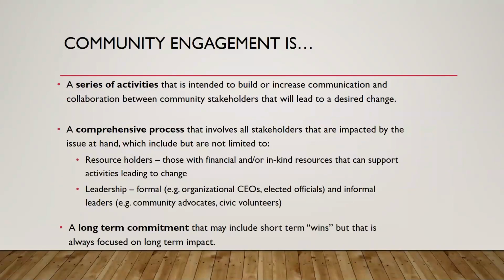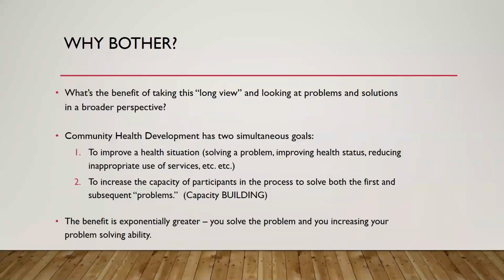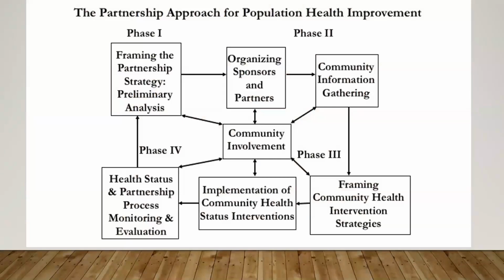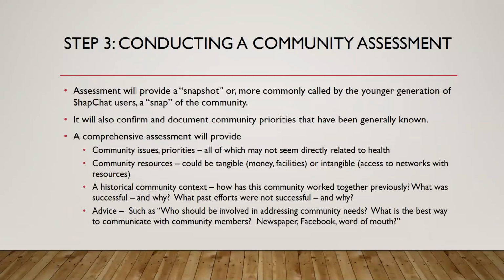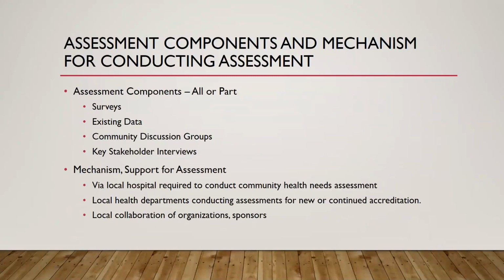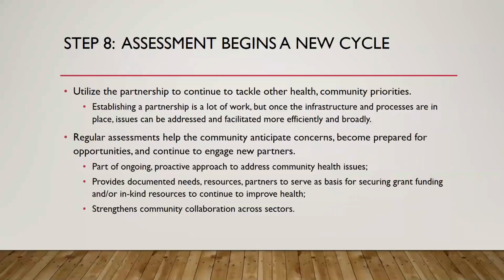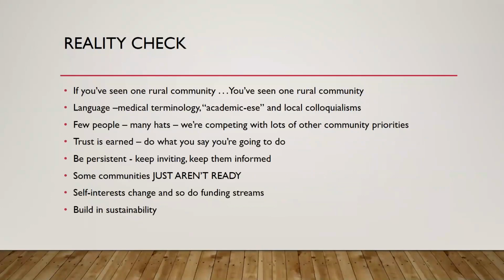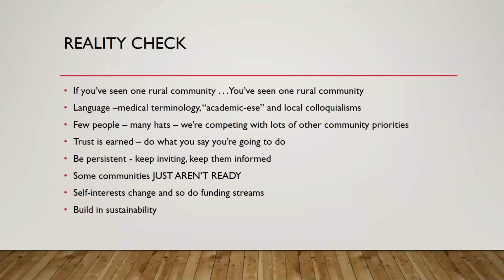Community Engagement Between Rural Hospitals & Local Stakeholders